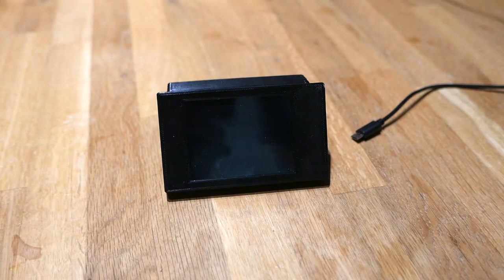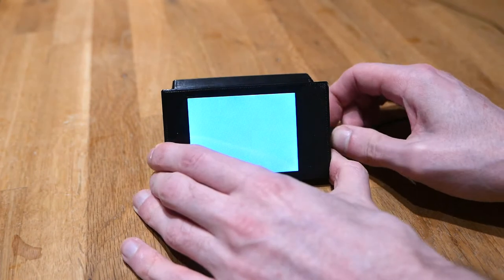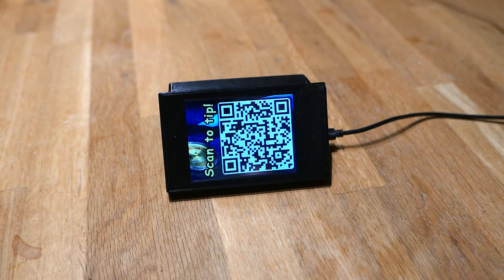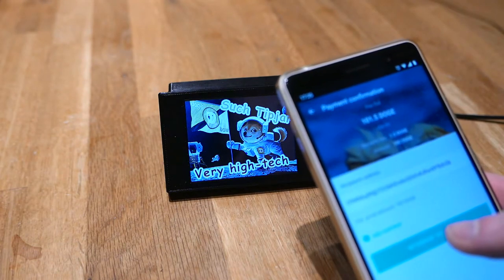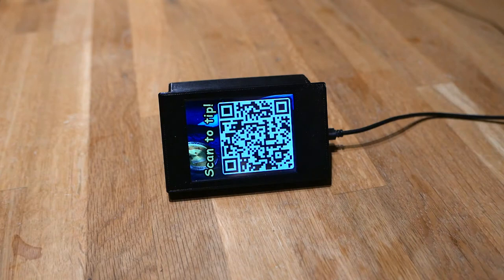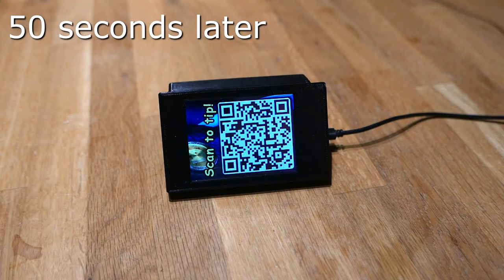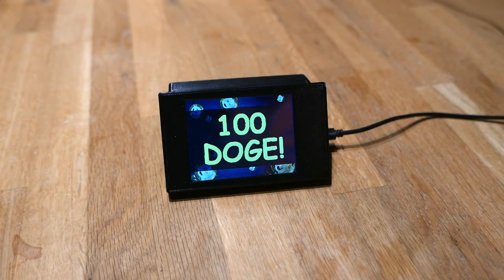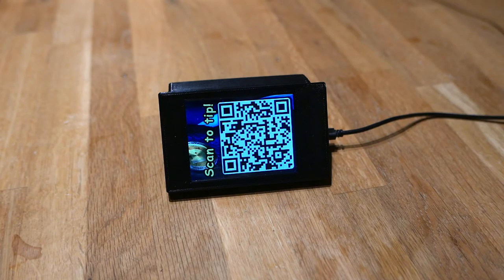A Physical Dogecoin Tipjar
Since Dogecoin is mooning again, I've made a box that lets you tip dogecoin directly to it. If there's interest I can make a tutorial on it.

Parts used:
- 3D printed case
- Esp32
- DFPlayer mini + SD card
- A small speaker
- 3.2" screen